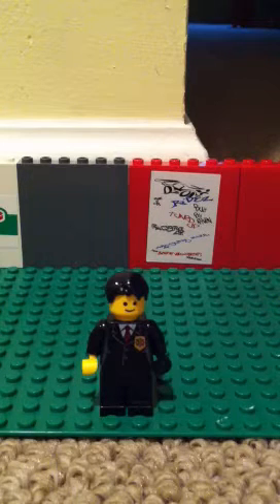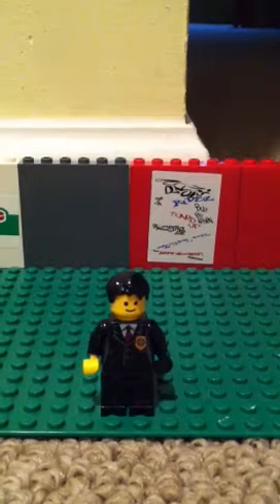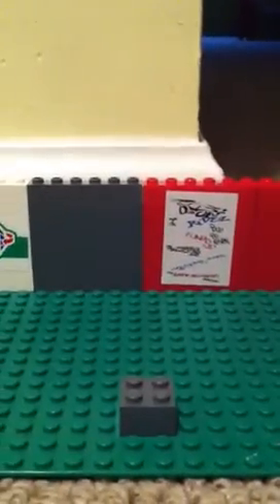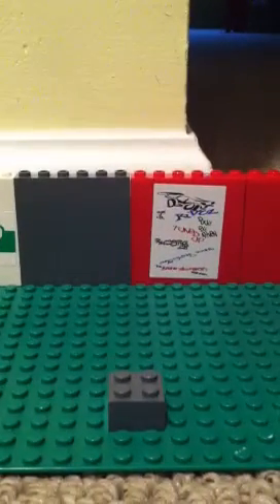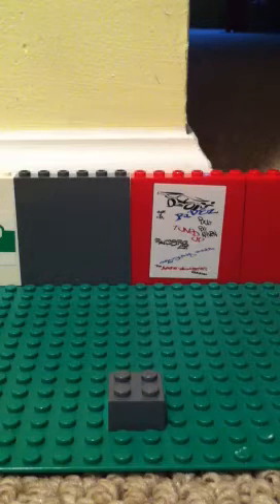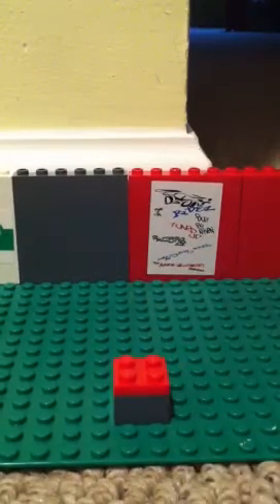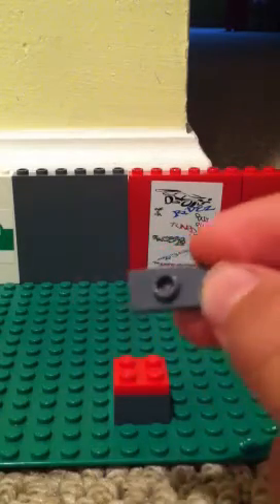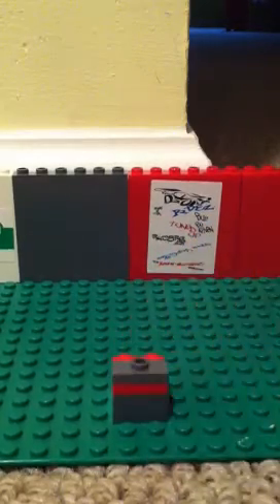Lego coffee machine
More legos